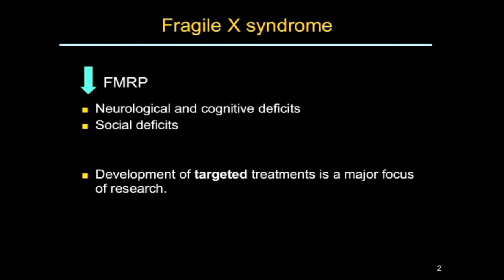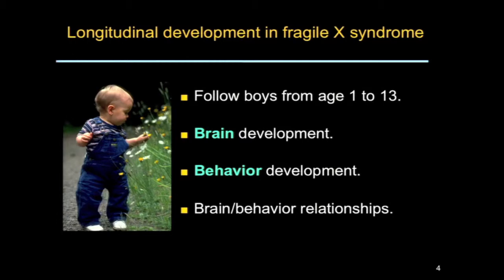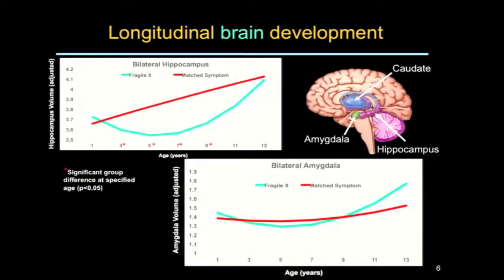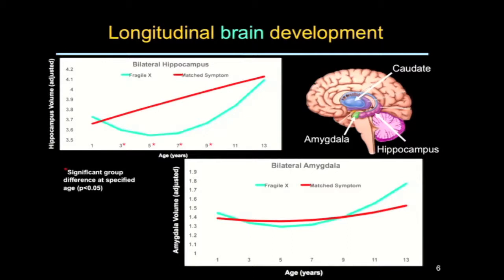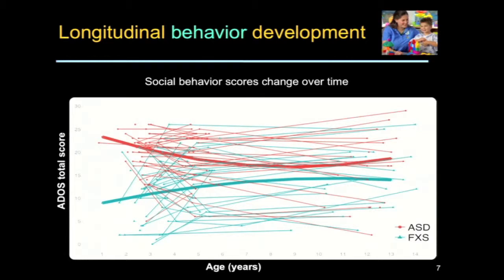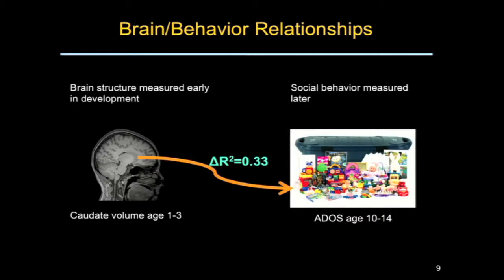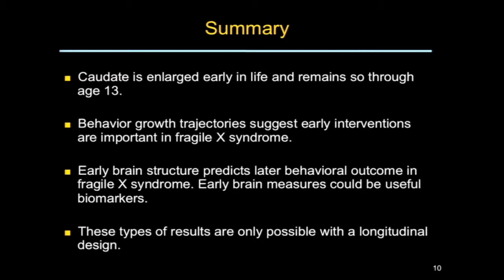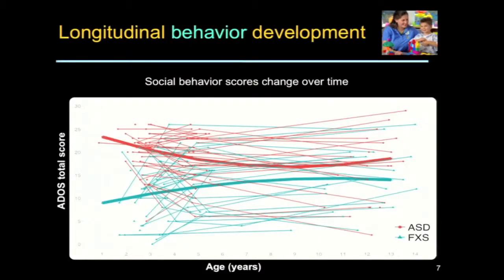Jennifer Bruno, PhD - IDD-C Conference April 21, 2015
Jennifer Bruno, PhD peaking at the second annual IDD-C conference held at Stanford on April 21, 2015.